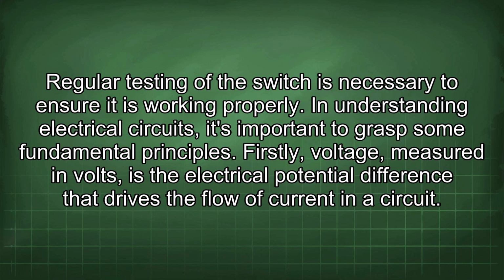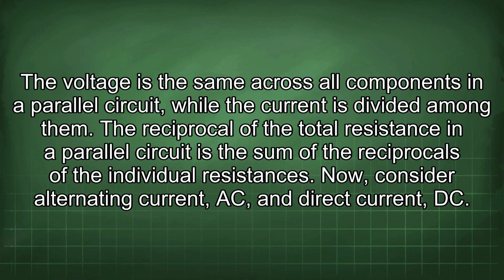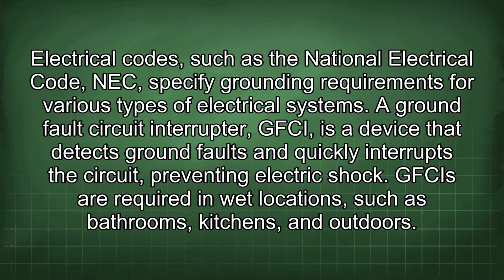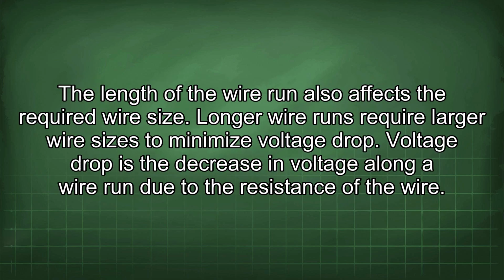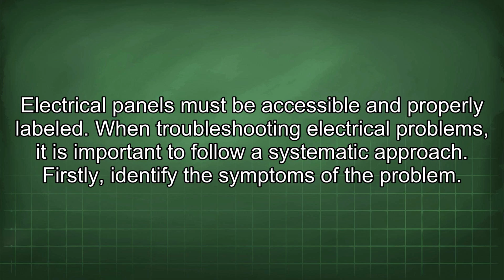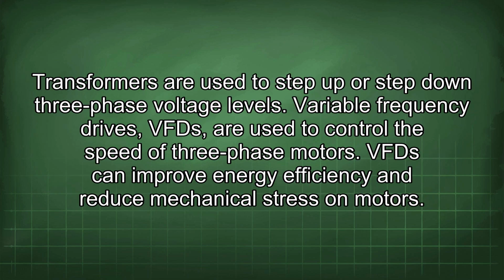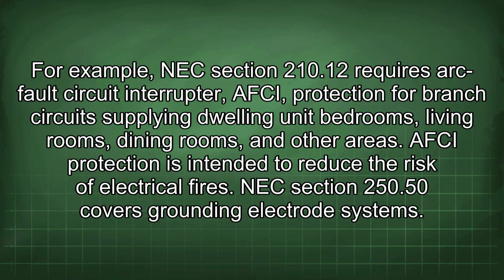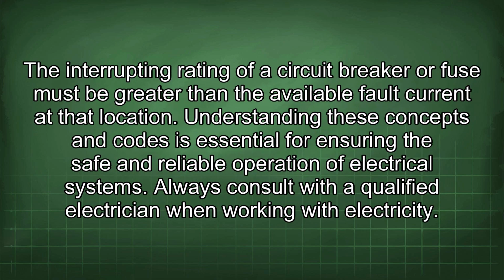Furnace Emergency Cut Off Switch One Story Residence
Learn about emergency cut-off switch requirements for furnaces in one story homes. Discover recommended locations and types of switches. Ensure safety with proper labeling and testing.